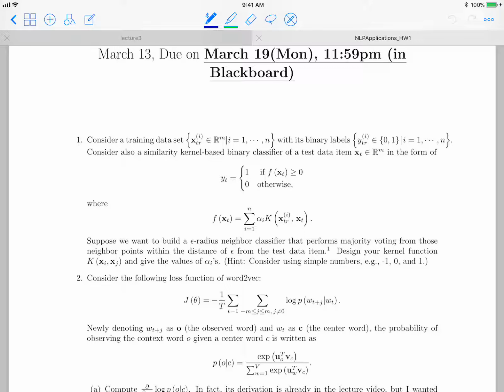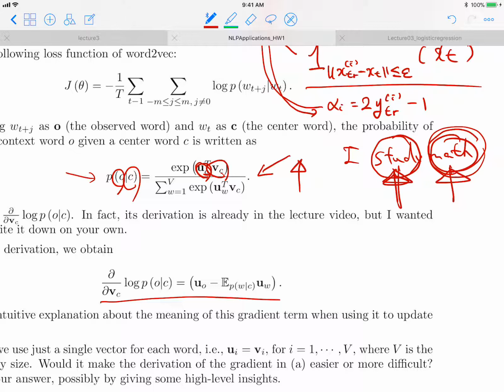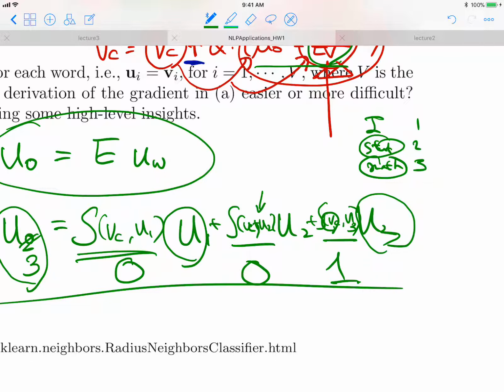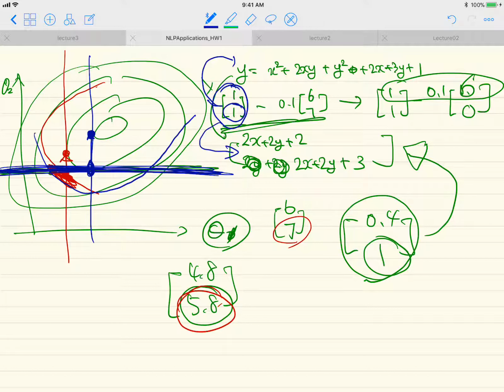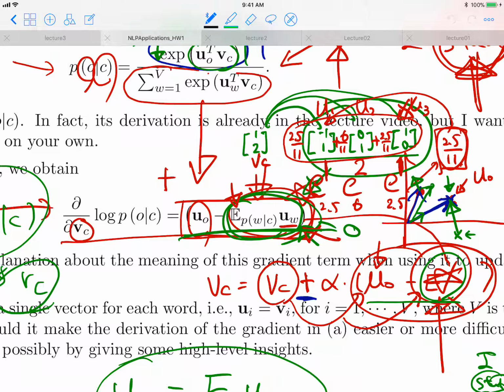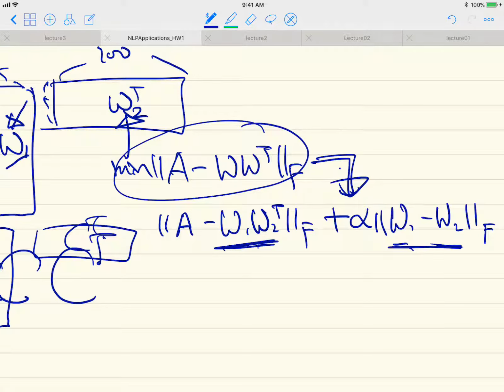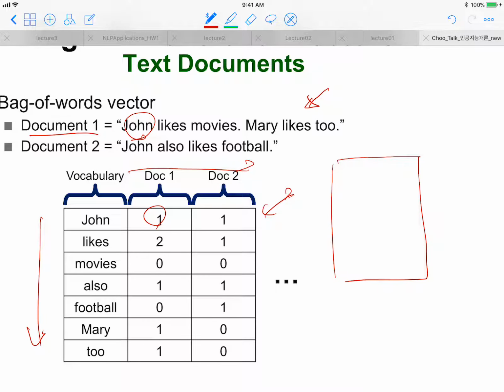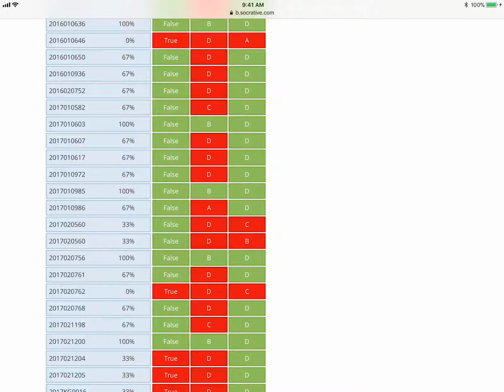Natural Language Applications Lecture 03 (180320): word2vec, GloVe